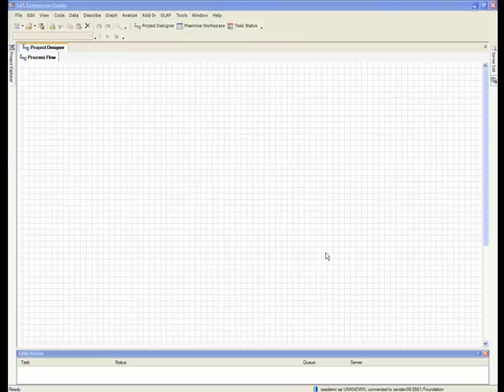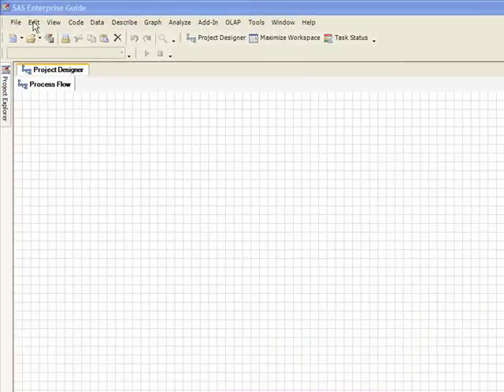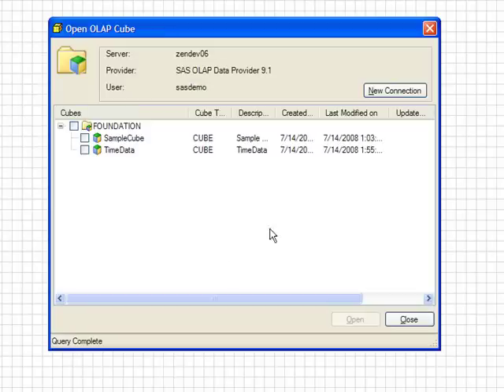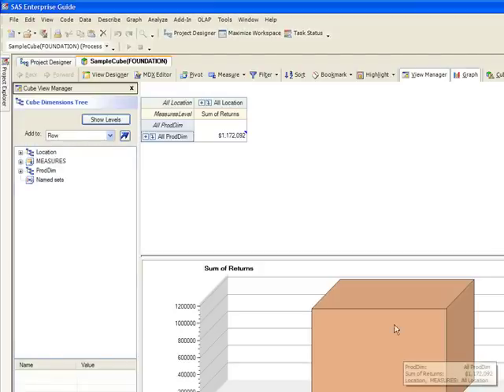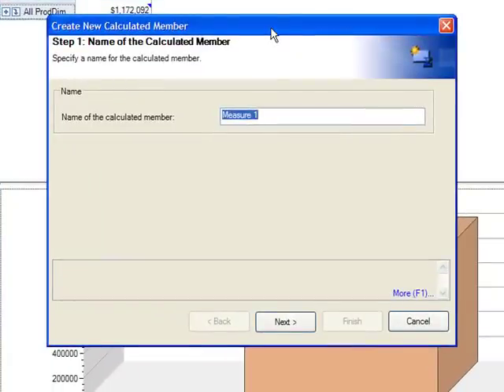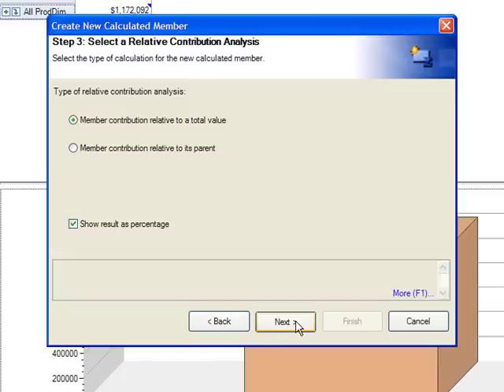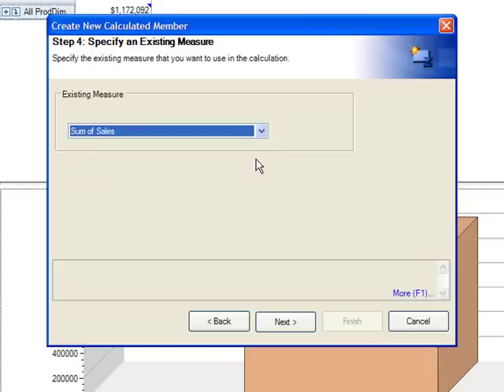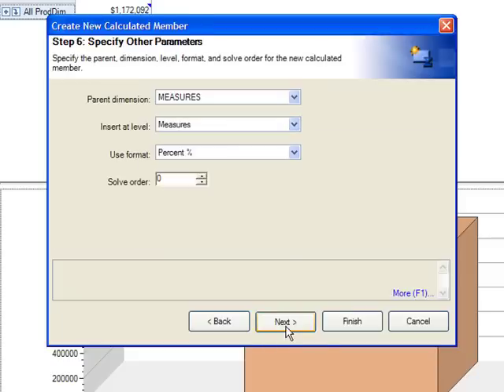SAS Enterprise Guide Cube Measures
Tutorial displays how an analyst can quickly create an ad-hoc measure on OLAP Cubes in SAS Enterprise Guide